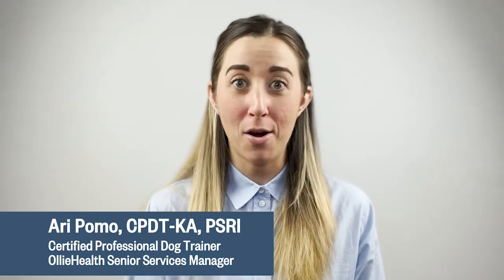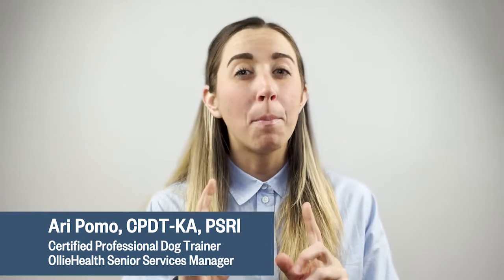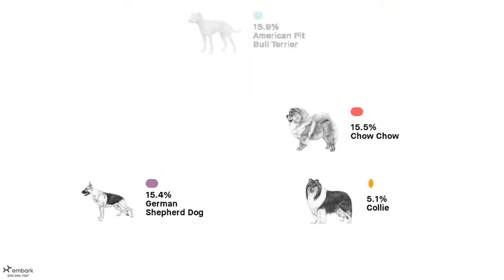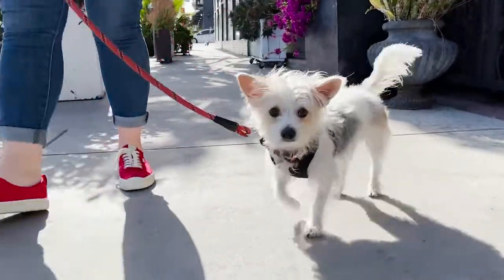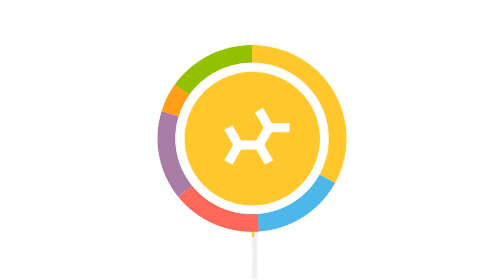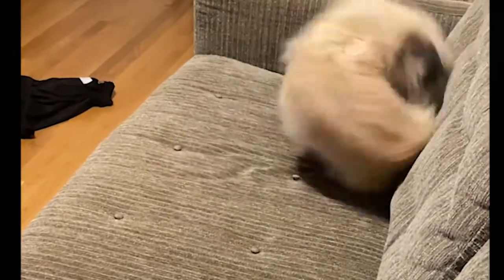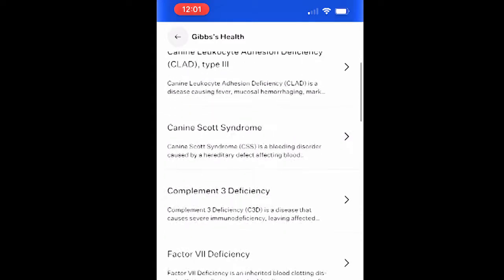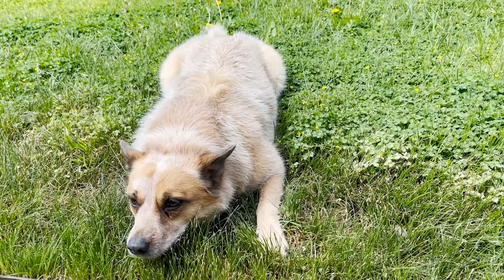How Accurate Are Dog DNA Tests? And Which Dog DNA Tests Are the Best to Buy?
Are dog DNA tests accurate? Which one should I buy for my dog? In this video, Ari Pomo, CPDT-KA, PSRI explains how dog DNA tests work and how to determine which brand might be best for your dog.

Transcript:

Hello everyone! This is Ari with OllieHealth.

We know that dog DNA tests have exploded in popularity over the past few years… but are they accurate? You may have heard some funny stories about a massive mastiff-looking dog’s result revealing the DNA of… a chihuahua? It’s certainly enough to raise the eyebrows of even the slightest skeptic.

Canine DNA tests identify dog breeds based on genetic markers called single-nucleotide polymorphisms, or “snips.” These snips, or mutations specific to each breed, are then compared to a DNA database of dogs with confirmed pedigrees.

Because the process is centered on snips and not genes (which typically relate to physical traits, for example), this can make for some surprising results! In other words, that mastiff’s genetic signature can be surprisingly alike to that chihuahua’s!

This can be valuable information not only for looking at fun surface-level characteristics, such as why your dog’s ears flop the way that they do, but also when studying your dog’s temperament and why he or she behaves a certain way.

In addition to revealing your dog’s breed make-up, canine DNA tests can also uncover physical traits (such as how large your dog might grow to be if he or she is a puppy) and behavioral traits, such as energy level and, therefore, exercise requirements. Canine DNA tests can also identify predispositions to genetic conditions based on specific mutations. Remember to talk to your vet, though, if anything noteworthy comes back in this realm. He or she can talk you through likelihoods and other details so you don’t become unnecessarily anxious.

With all the dog DNA tests on the market, you may be surprised to know that the technology behind genetic testing for dogs is identical. One important distinction, though: the more genetic markers searched for, the more reliable the results.

In terms of other distinctions, here are some other things to consider:
A dog parent might consider Embark for their purebred dog to research genetic health concerns, since they scan for more genetic conditions.

A dog parent might consider Wisdom Panel if they suspect their dog’s breed might be uncommon in the U.S., since Wisdom Panel includes samples from over 50 countries.

A dog parent might consider a test like DNA My Dog if they’re looking for a more budget-friendly option.

Check out the links below for helpful resources and more details on what we went over today. Happy breed hunting!